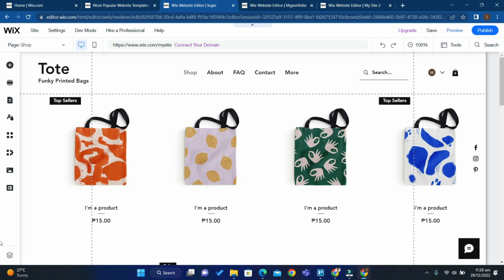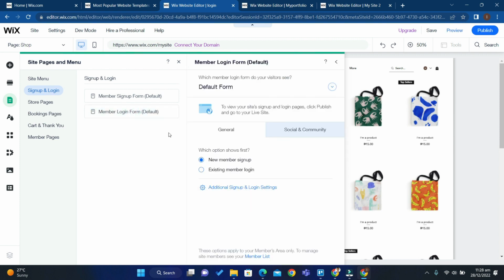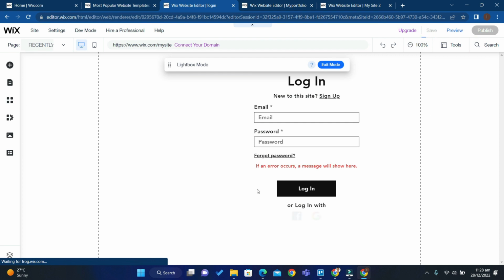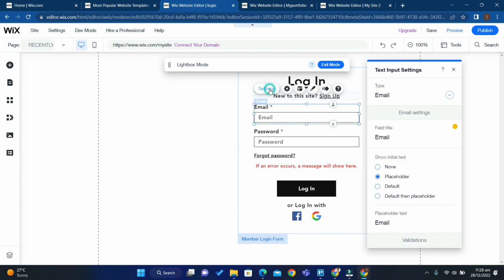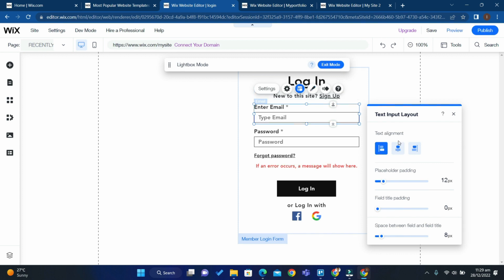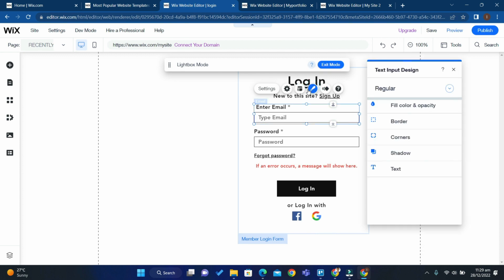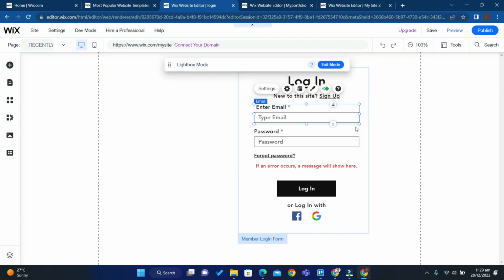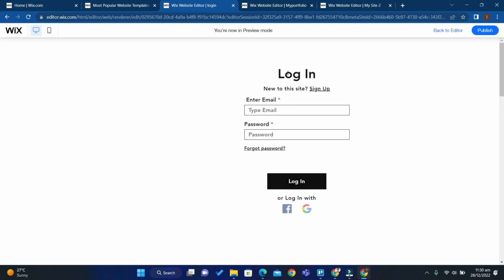How to add a login page in wix 2022